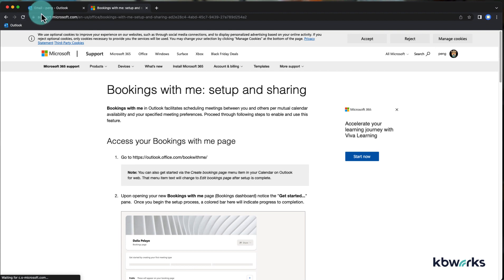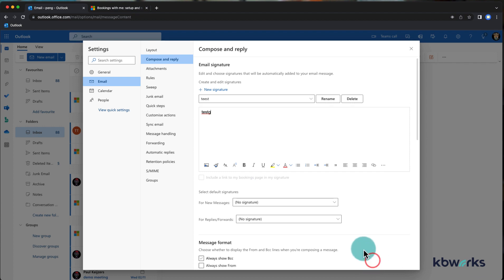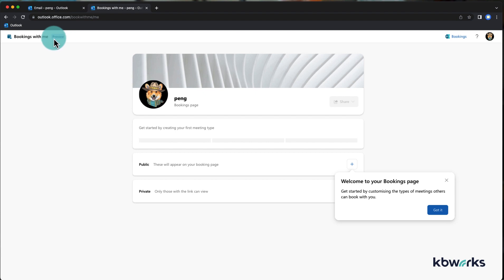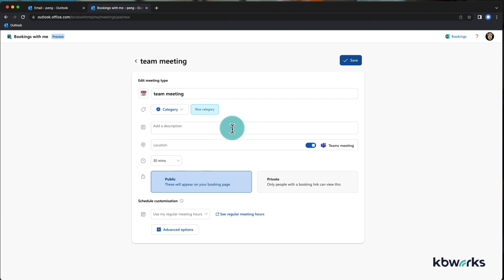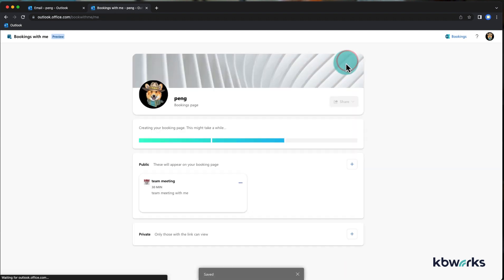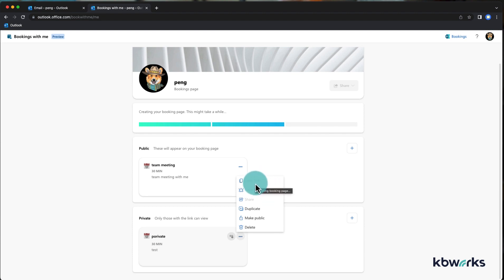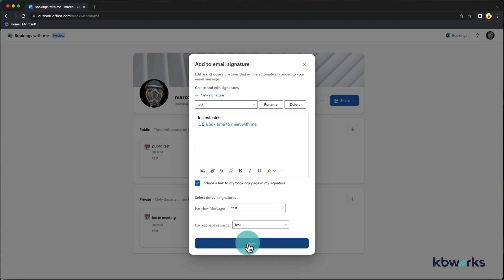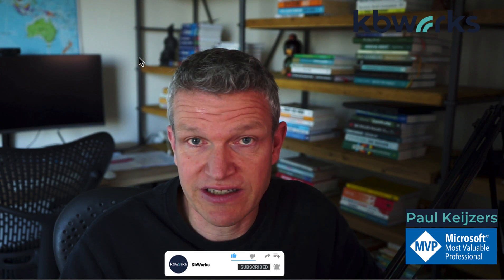Add a personal bookings (Calendar) link to your Outlook signature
Sometimes it is easier to let other people choose  a date in your calendar with this new functionality it is possible to that. How i will show you in this video.

I wil show you how it works plus some extra's

00:00 start
00:15 intro
00:30 demo how this works
05:03 summary